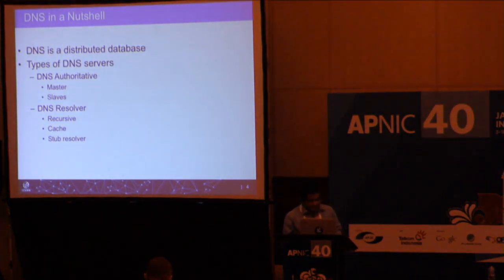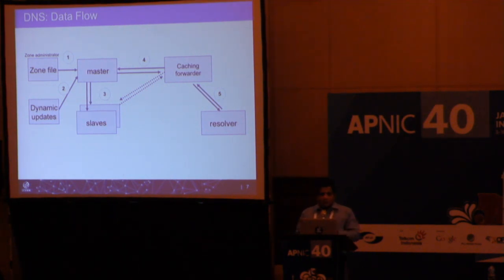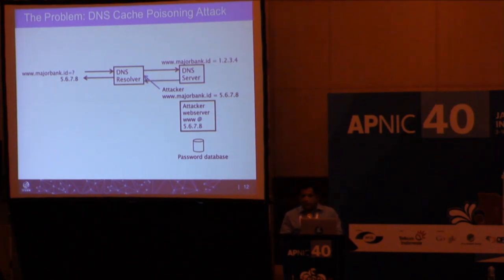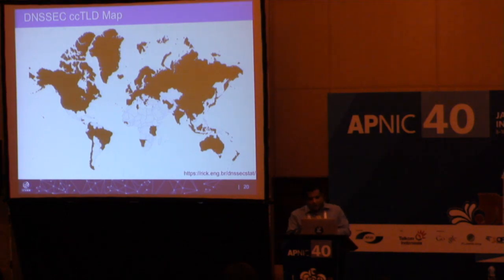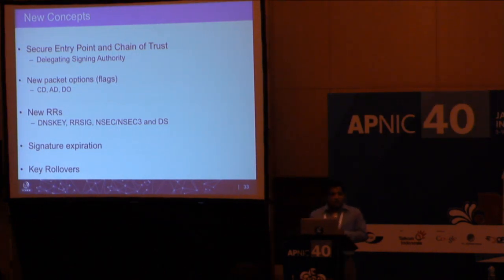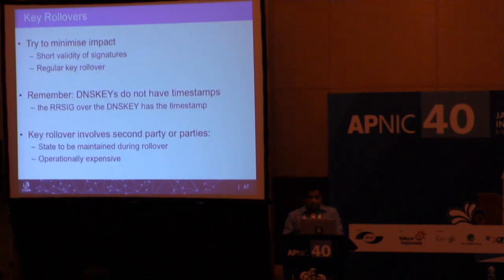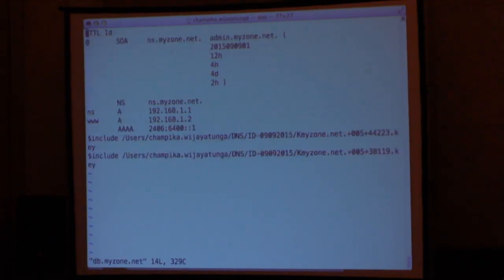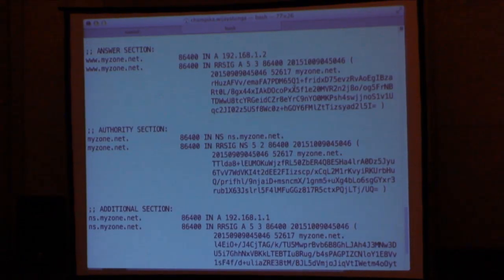APNIC 40 - Tutorial / DNSSEC